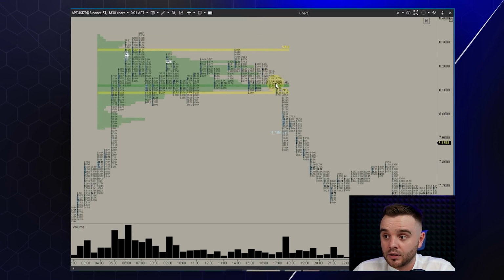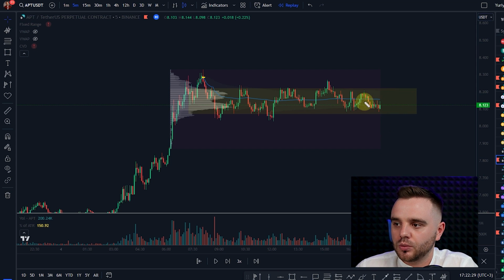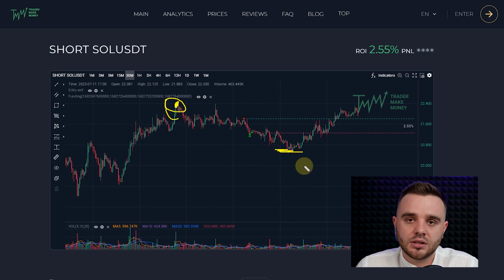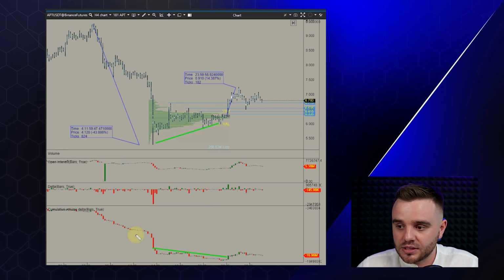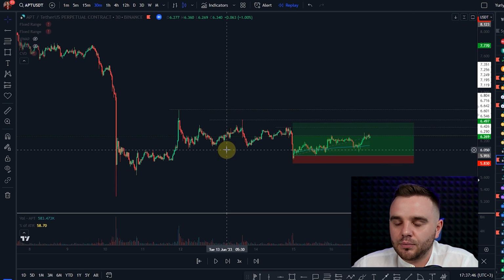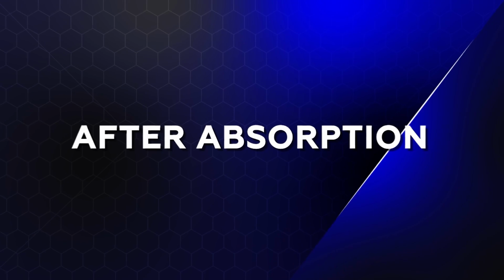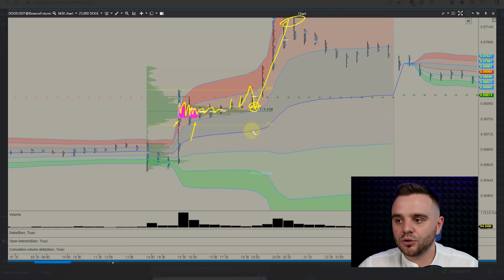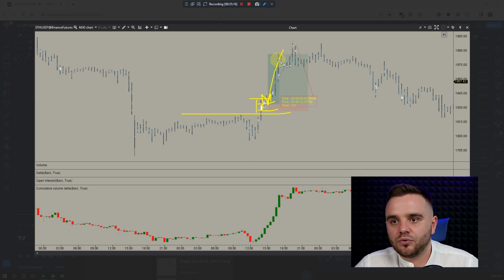BREAK OUT Strategy with OrderFlow | Open interest Trading strategy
🟢Open an account on the trusted ByBit exchange using our link and get:

- access to our private community of crypto traders;
- trading templates for the ATAS and Tiger platforms
- from $20 to $40 bonus to your balance
- the opportunity to undergo personal training with Yuriy Bishko and the Bikotrading team* (details will be provided by the manager)

Our link for registration on the exchange can be obtained after filling out this form
Timesmaps:
00:00 - Introduction
00:20 - What is break out?
01:40 - the first type of break out - "after a trap "
04:10 - examples of my trades using this strategy - "after a trap "
05:16 - how to understand where to set stop loss and take profit
09:00 - what is the difference between liquidated traders and trapped traders
10:00 - the second  type of break out - "after a liquidation  "
12:00 - examples of my trades using this strategy -"after a liquidation  "
15:00 - how to understand where to set stop loss and take profit in this situation
17:30 - the third type of break out - "after absorption "
19:15 - examples of my trades using this strategy - "after absorption "